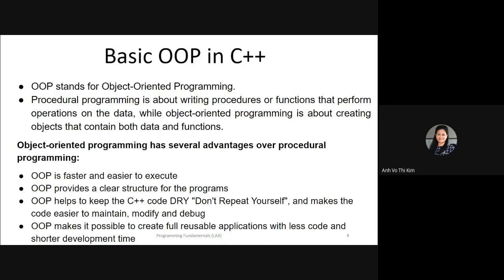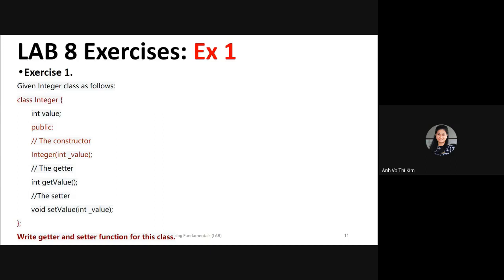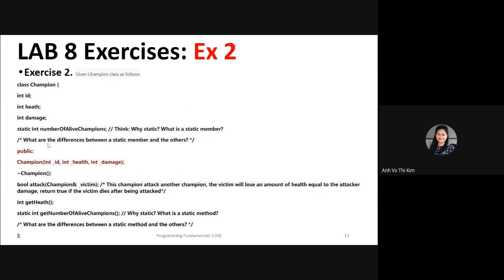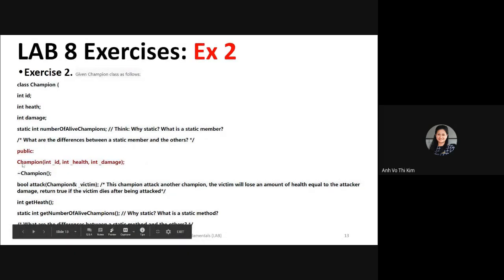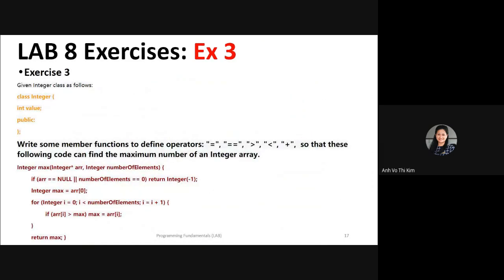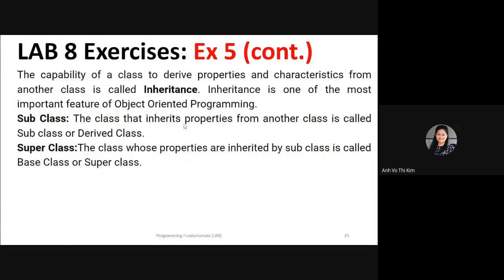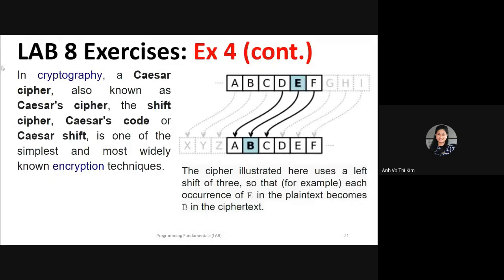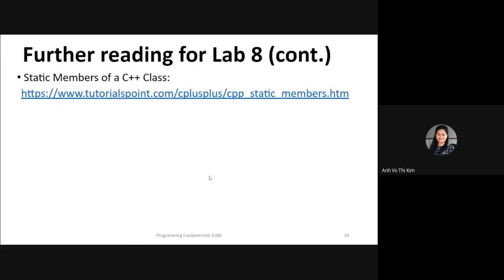Lab8 online CC02: 7g-7g45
The agenda: Lab8 instructions  for 5 exercises.
19/6/2020